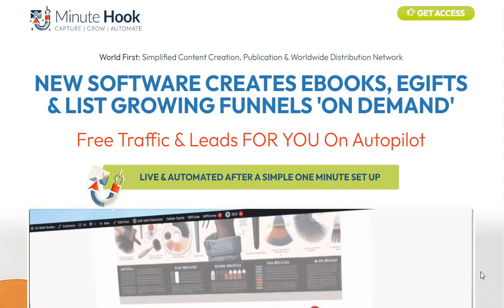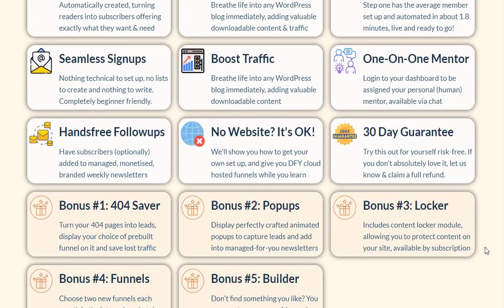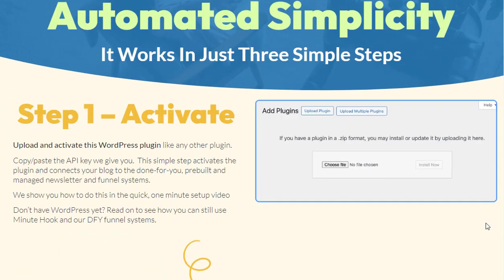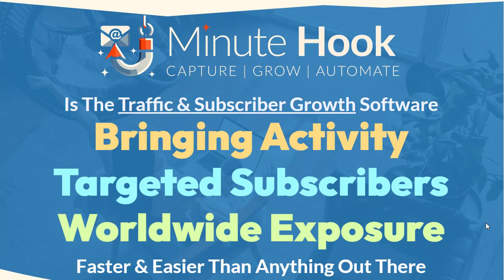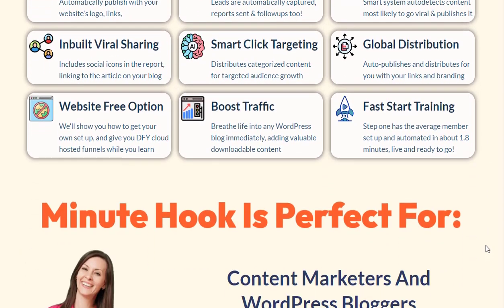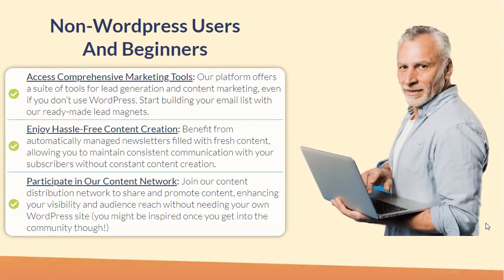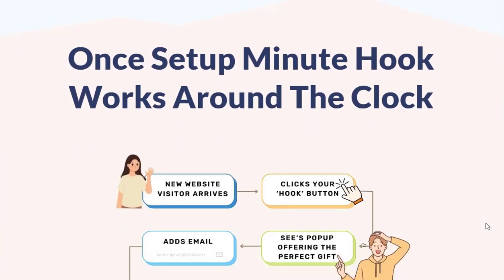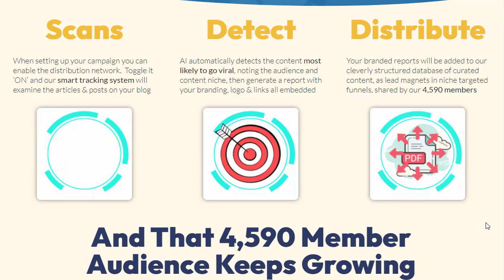Minute Hook Bundle Deal 70% OFF The Regular Price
Minute Hook is a game-changer for anyone looking to amplify their online presence and build a thriving email list. Its user-friendly interface, extensive feature set, and personalized support make it a must-have tool for anyone serious about taking their online business to new heights.

If you are ready to streamline your content marketing efforts, supercharge your list building, and expand your reach with minimal effort, Minute Hook is the ultimate tool you’ve been searching for. With a risk-free money-back guarantee, there's no reason not to try Minute Hook for yourself.

Click the link below now to get Minute Hook (FE) or Minute Hook Bundle with 70% OFF The Regular Price + exclusive bonuses worth thousands of dollars. Don't miss out!